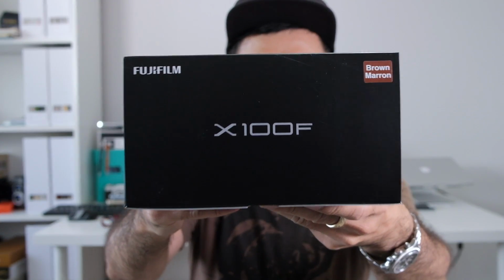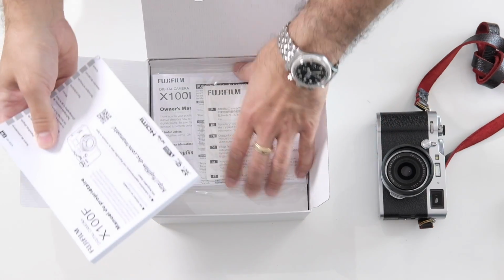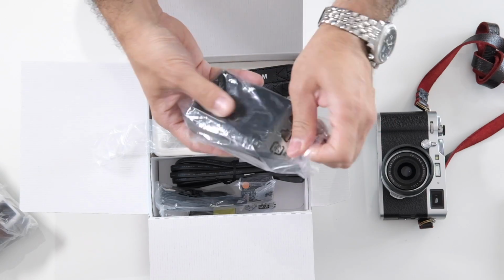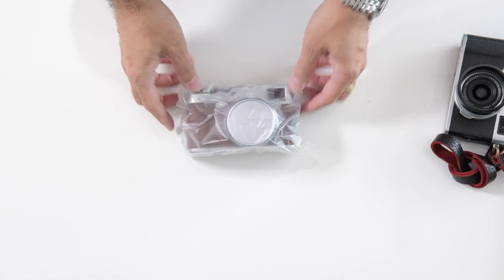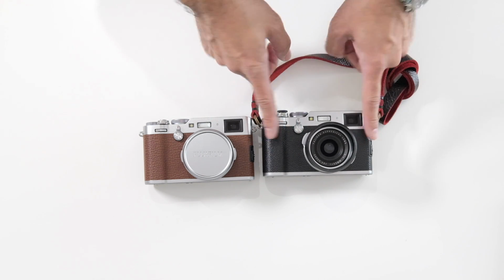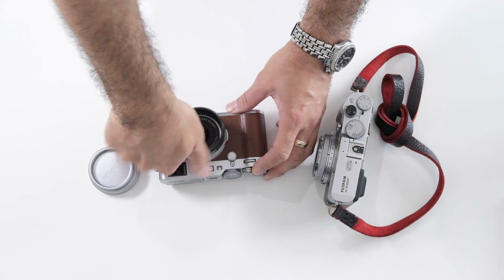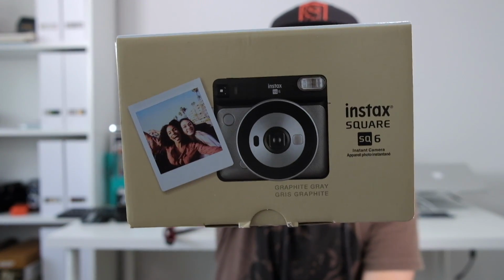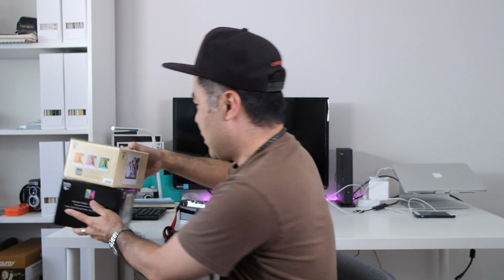Unboxing: Fujifilm X100F Brown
Yes it's time for another useless but fun unboxing video, this time the limited edition Fujifilm X100F in brown. This camera is not listed on any of the major online retailers, but many of the independent camera stores show it as available for special order, so support your local camera shops. There's nothing really to talk about other than the fact it's brown and the material itself feels nicer than the weird, hard, slippery faux black leather that has been on every X100 camera. Watch to the end where I talk a little bit about why I have the brown X100F, as well as an upcoming unboxing and project. When you 'Like' the video you are supporting my channel, so thank you very much.

*This video was shot using the Fujifilm X-E3 and the XF23mm f/2 R WR and XF35mm f/2 R WR. Thank you Fujifilm Canada for all your support. Audio was recorded using the Rode VideoMicro. Edited on iMovie on a MBP 13" 2015.